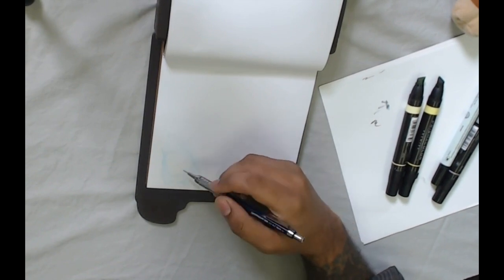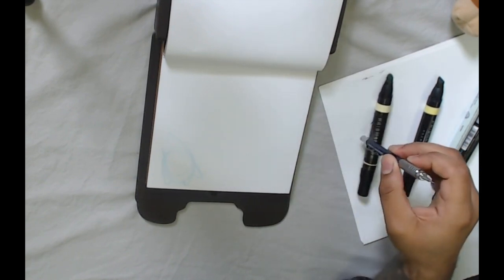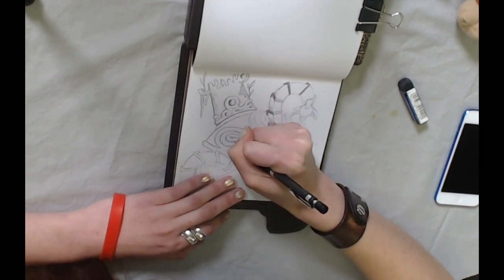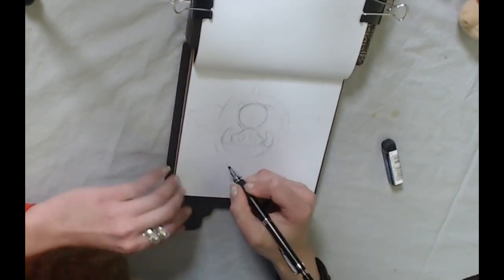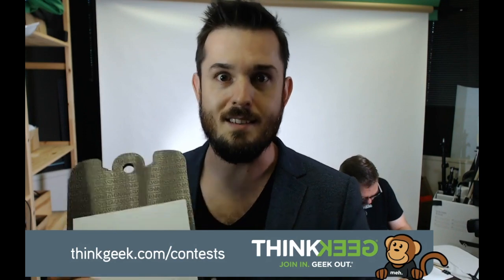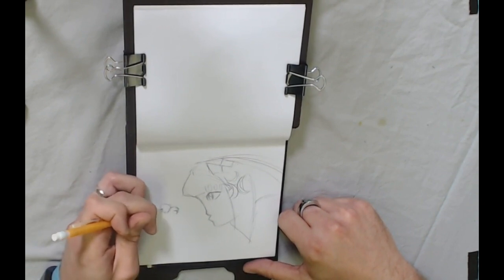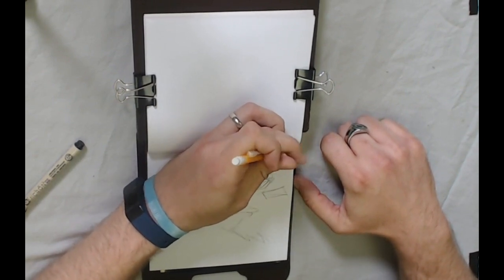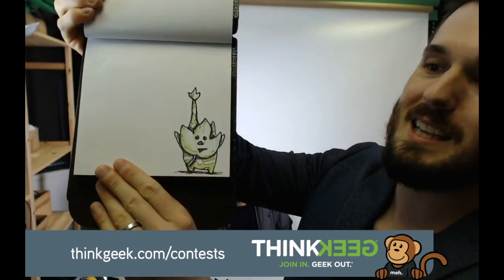Breath of the Wild Sheikah Slate Sketchbook Livestream from ThinkGeek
"Open your eyes. Wake up. That is a Sheikah Slate. Take it. It will guide you." We're live with our brand-new Sheikah Slate and a team of talented artist monkeys. We'll be drawing Legend of Zelda: Breath of the Wild fan art in 3 Sheikah Slates.